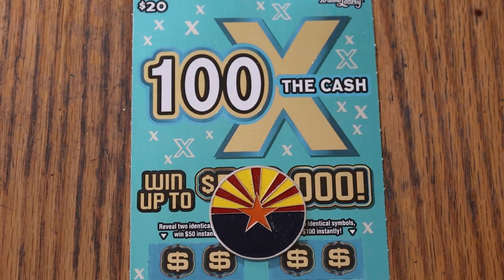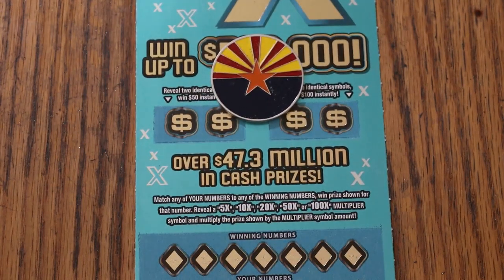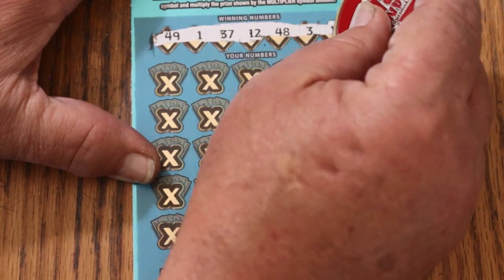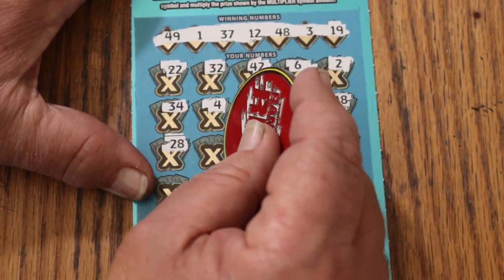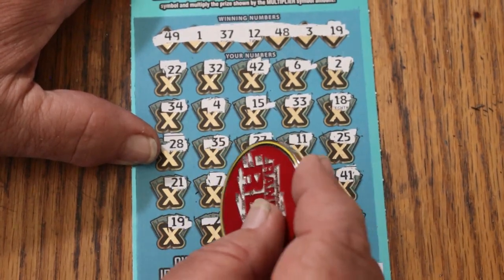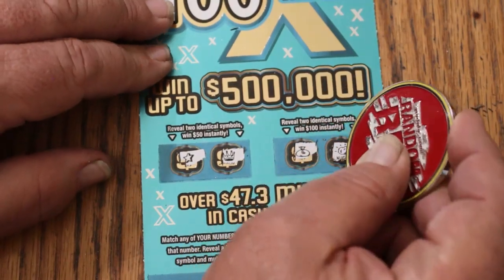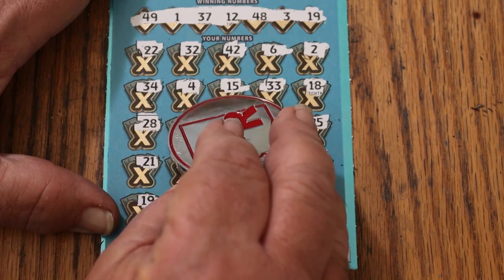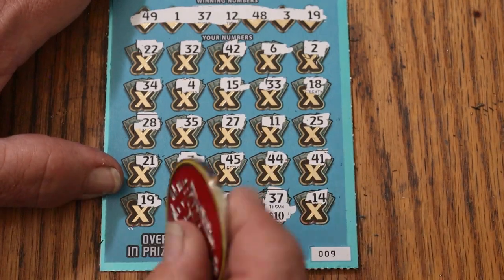💥DAY 24 $20💥100X THE CASH💥